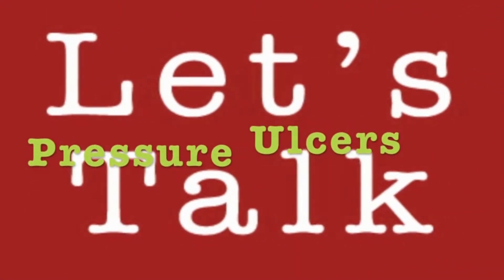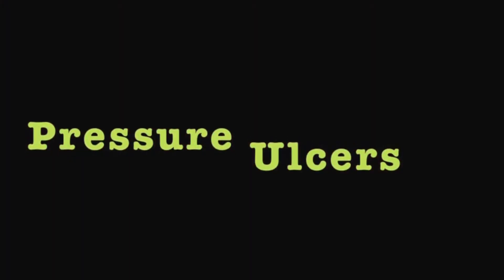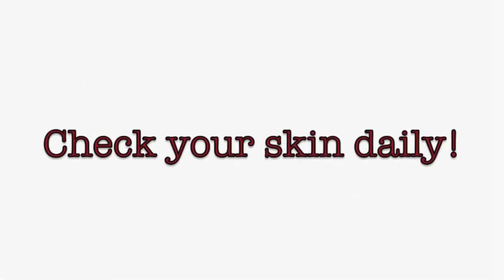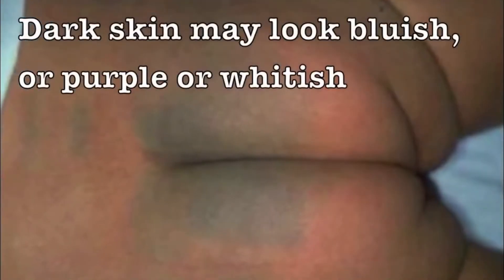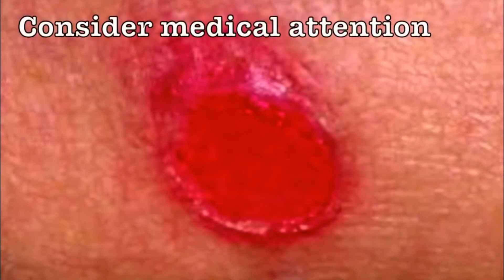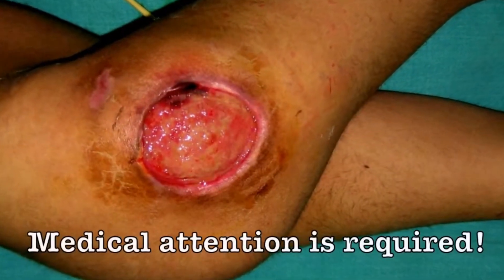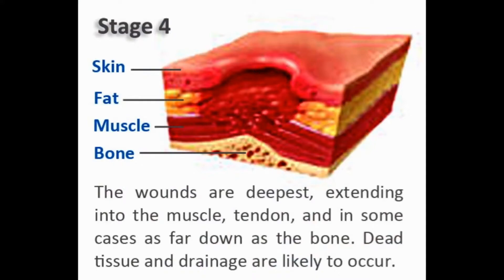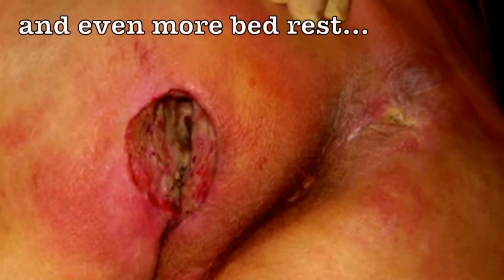Let's Talk About Pressure Ulcers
It's super important to take care of your skin and prevent pressure sores.  Doctor of Physical Therapy, Kristin McNealus, explains causes of pressure sores and how to prevent them.